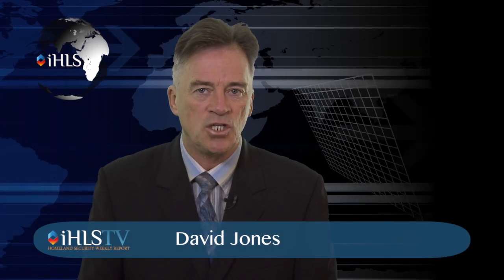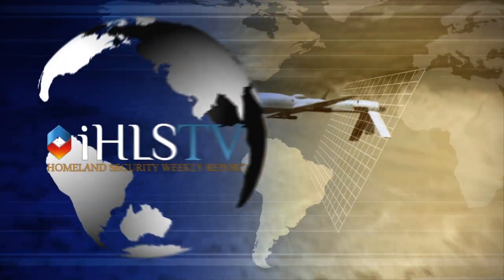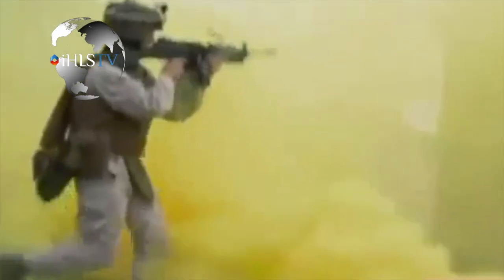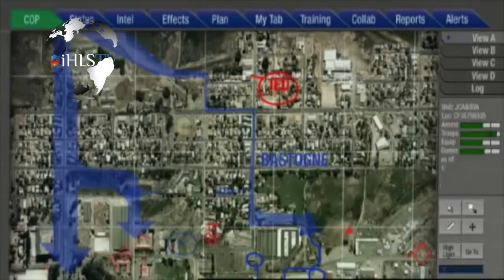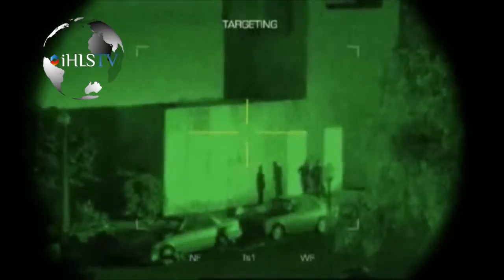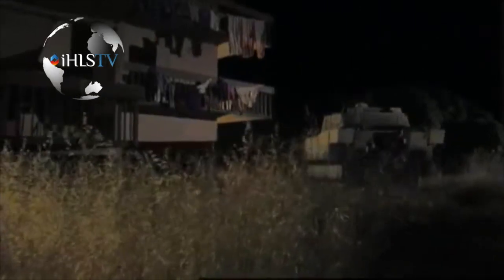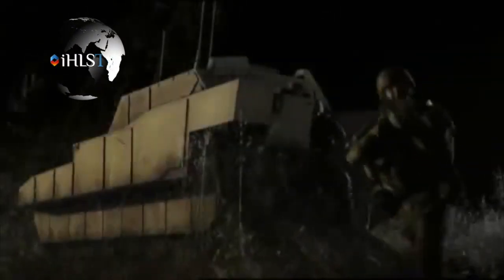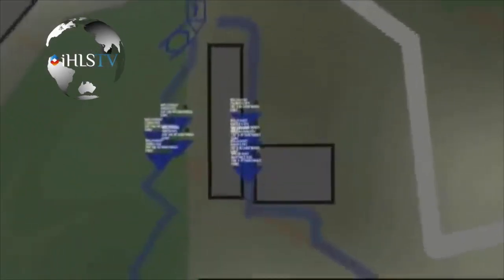iHLS TV Special Edition: The "Little Helpers" of the infantry soldier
In this Special iHLS TV Edition, we unveil some of the future “Little Helpers” of the infantry soldier, in the framework of future battlefields and combat theaters.